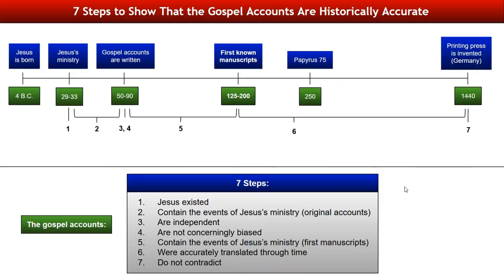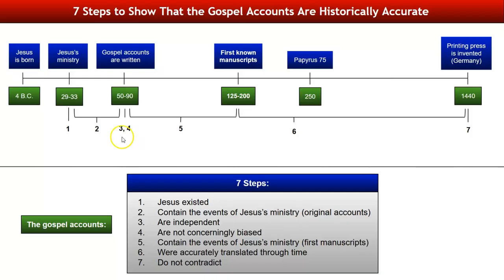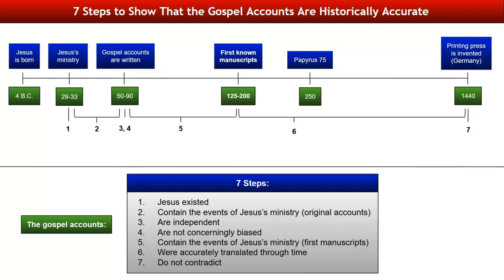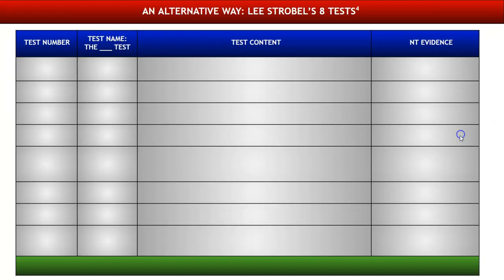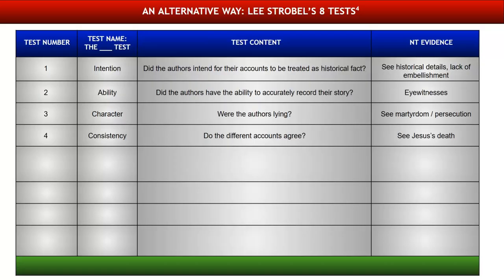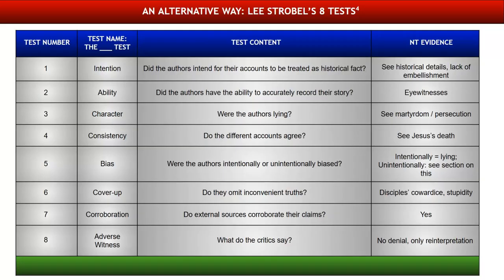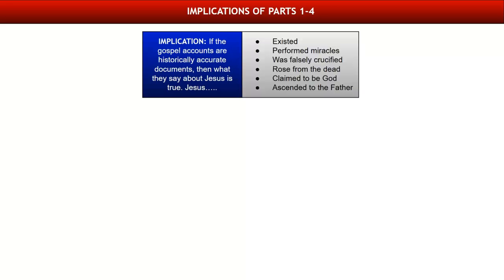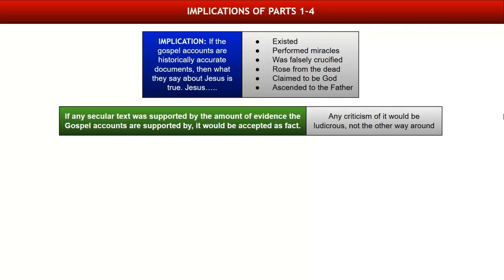Defending the Bible Part 4E: The Historical Reliability of the Gospel Accounts - Implications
This summarizes parts A-D of part 4 of the 'Defending the Bible' series, and discusses its implications. In other words, he do we know in a nutshell that the gospels are historically reliable documents, and what does that mean for us?